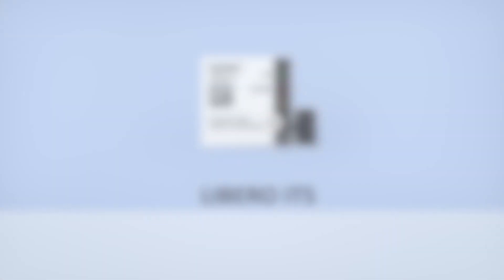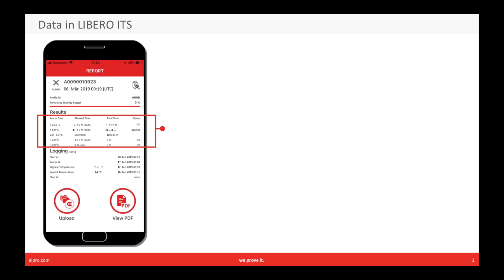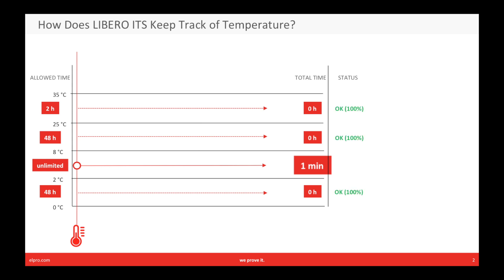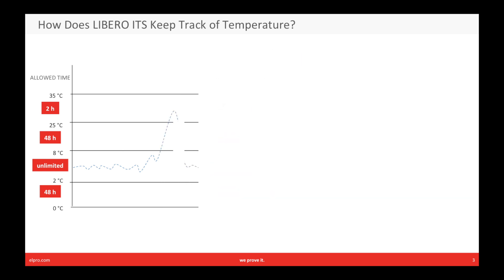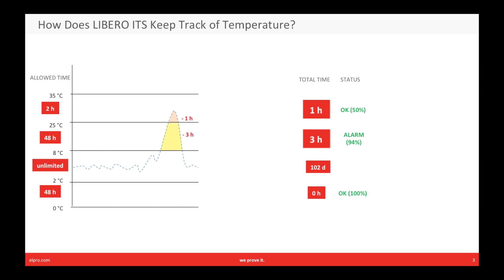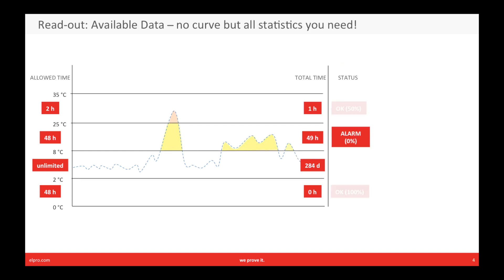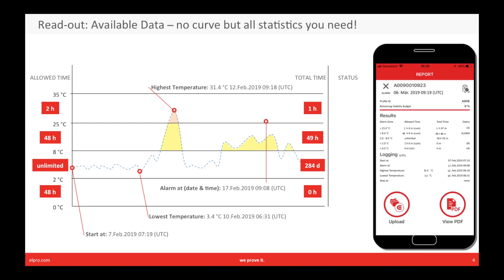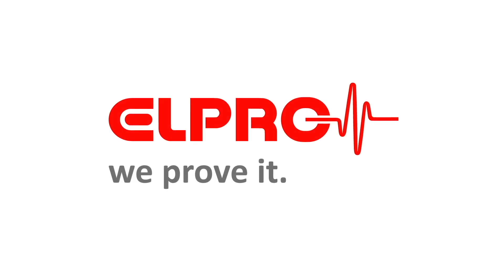ELPRO LIBERO ITS - Critical statistics via the ELPRO LIBERO ITS smart indicator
The LIBERO ITS provides you with all the statistics you need to make quality decisions in your pharmaceutical supply chain  and release medications faster. It monitors the stability budget of a specific product during its entire life cycle, up to four years. In addition to visual indication on the LIBERO ITS, you can wirelessly download and read out the electronic statistics at any given time using the Smartphone app.

So how does the indicator provide statistics? LIBERO ITS has a real-time clock. It knows up to 5 temperature limits, which make up to 4 zones with allowed cumulative excursion times. This is the specific stability budget for your product. For each zone, LIBERO ITS knows the allowed total stability budget. It measures temperature every minute. It decides, which zone the temperature belongs to, and adds it to the total time.

LIBERO ITS is a smart, electronicindicator. So it does not keep and transmit all measurement values. But it does keep all the relevant information you need make informed critical decisions, including:

• All the statistics mentioned above
• The start point
• The lowest measured temperature with date and time
• The highest measured temperature with date and time
• And - if an alarm was triggered - the date and time

Having all this information in an indicator, which can be read-out electronically, is unique.